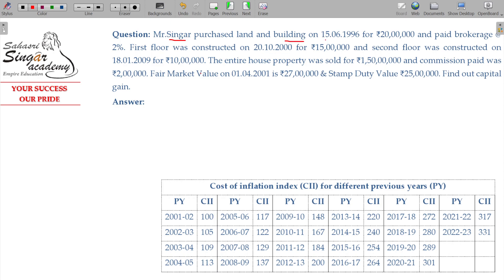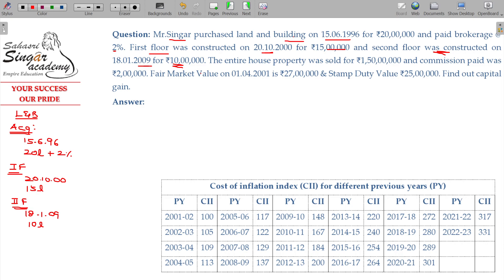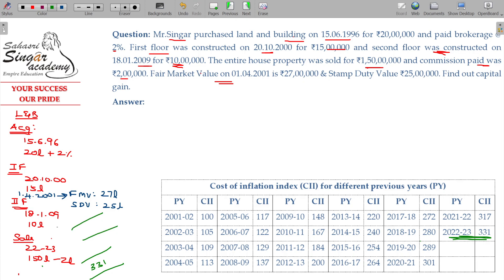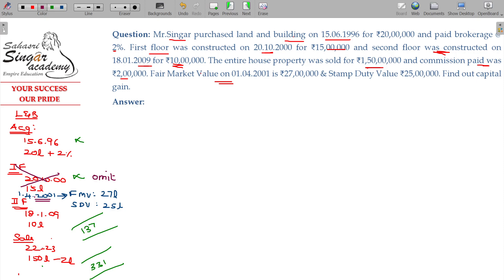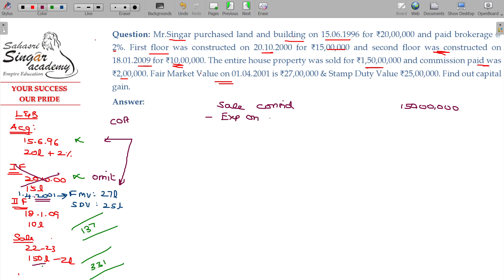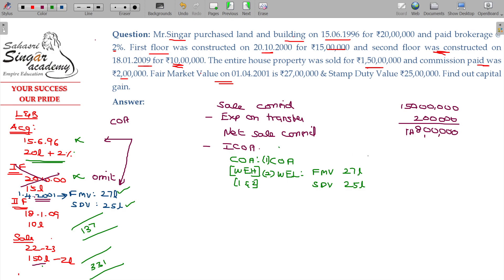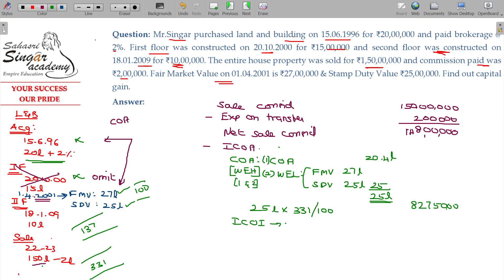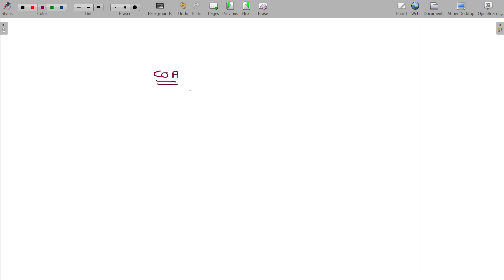AY 23-24 Income Tax - 5.4.10 Capital Gains - Computation of LTCG [Proviso 2 of Section 48]